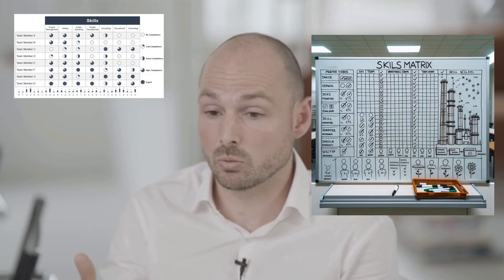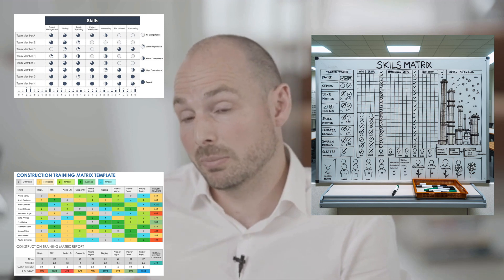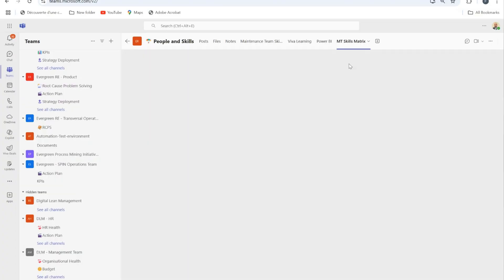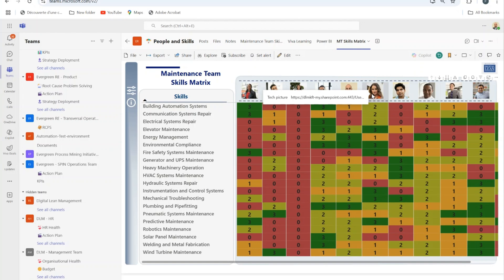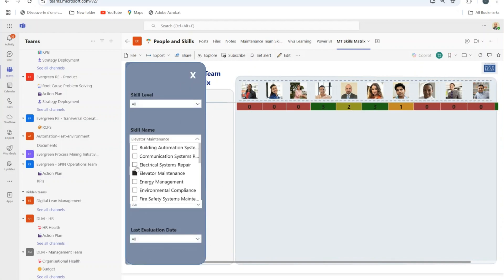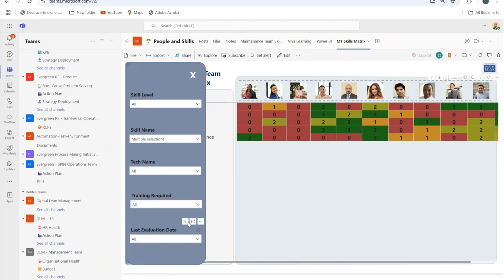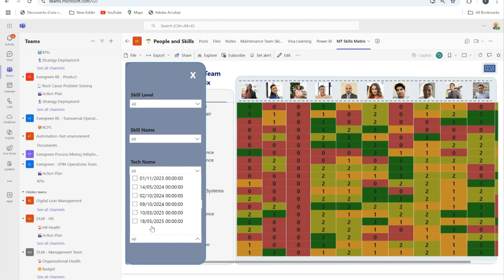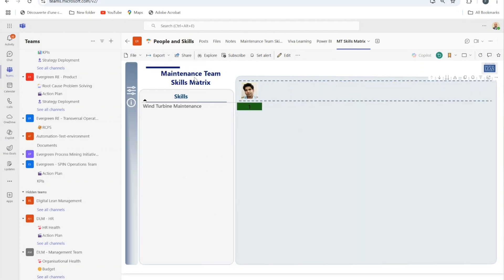🎥 Transform Your Skills Matrix with Power BI! 🚀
If you're tracking team skills on a manual Whiteboard or on Excel and you are interested in a Digital approach, this tutorial is for you! (Link in comment)

In my latest YouTube video, I take you step by step through building a powerful, interactive Skills Matrix in Power BI—turning raw data into clear insights that help you develop your team effectively.

✅ What you'll learn:
🔹 How to bring your Microsoft Lists Skills Matrix into Power BI
🔹 How to visualize skills efficiently with clean, structured data
🔹 How to integrate profile images for a more engaging report

💡 Follow along to build your own Skills Matrix or download my free Power BI application from the Microsoft Store to get started instantly! (Link in comment)

This is Part 2 of my Skills Matrix tutorial series. In Part 3, I’ll show you how to automate updates, and in Part 4, we’ll explore adding Copilot and Generative AI capabilities.